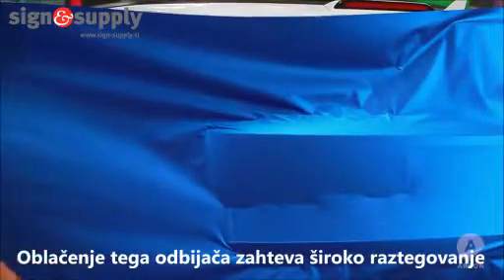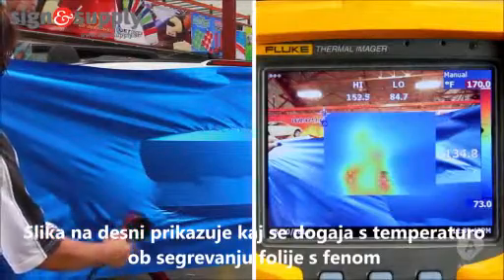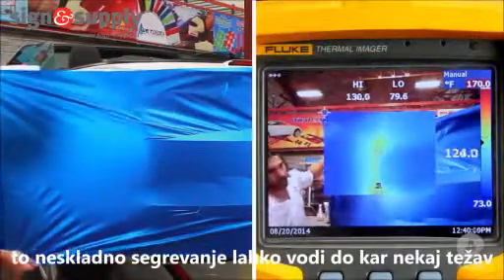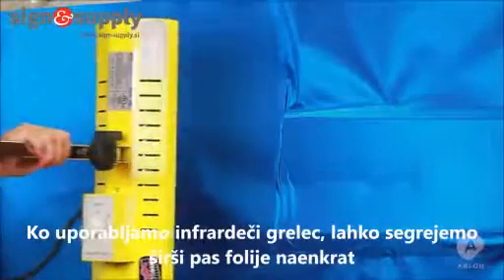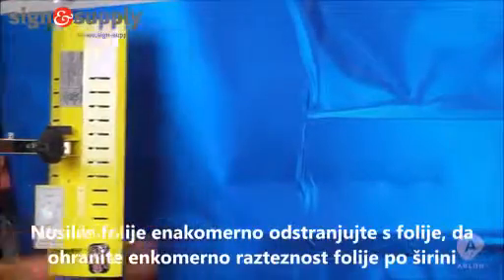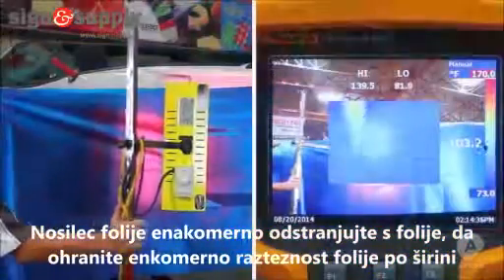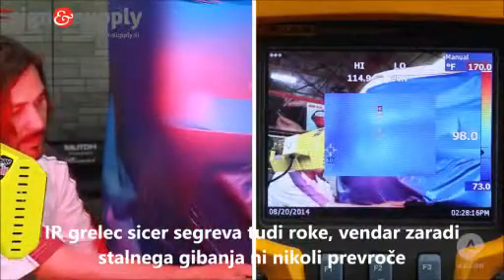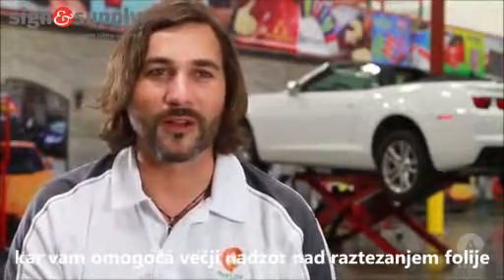Cast applications - Heat guns vs. infrared heaters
Completing a successful full vehicle wrap is dependent on using a heat source to help conform your vinyl wrap to complex curves and channels. Keeping consistent heat across an application is always a challenge when using a standard heat gun or torch. This video shows how you can use an IR heater to help manage heat and create a better overall application.

Uspešna polepitev vozila je odvisna tudi od primerne uporabe grelne naprave folije, saj pripomore aplikacijo folije po zahtevnih krivinah in globokih kanalih. Izziv vzdrževati enakomerno temperaturo je vsekakor, kadar uporabljate fen na vroči zrak. Ta video prikazuje kako lahko uporabite IR grelec in s tem izboljšate svoje delo.